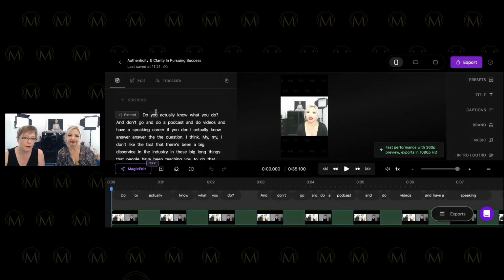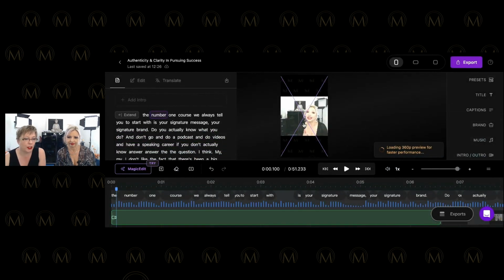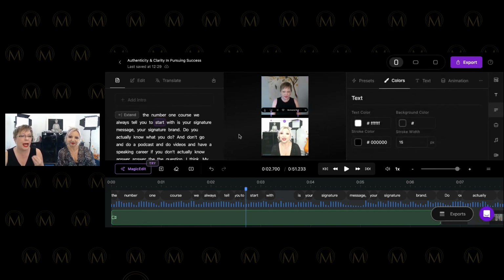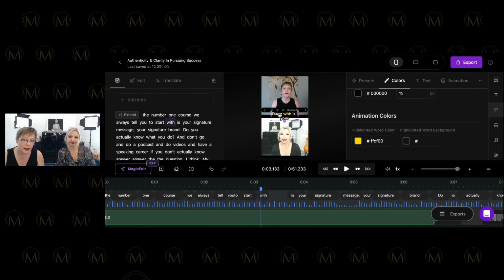Maximizing Your Video Content by Effortlessly Editing and Optimizing Short Videos with Minvo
Are you tired of spending hours editing and optimizing your video content for different platforms? Do you want a quick and easy way to create engaging video shorts and add captions to your videos? Look no further, because we have found the perfect solution for you - Minvo.

In this video, we will walk you through the incredible features of Minvo and how it can revolutionize the way you create and share your video content. From transcribing and editing to adding captions and optimizing for different platforms, Minvo does it all, and it does it effortlessly.

Give Minvo a try and unlock the full potential of your video content. With its time-saving and user-friendly features, you'll be able to create and share engaging videos in no time.

To learn about Minvo and other great tools we have found in Tech City, go